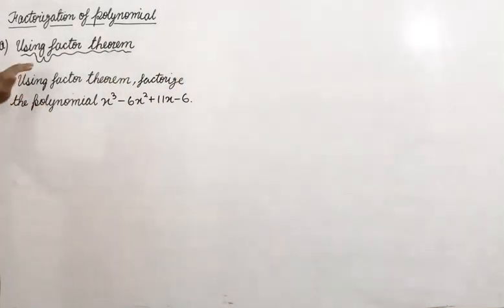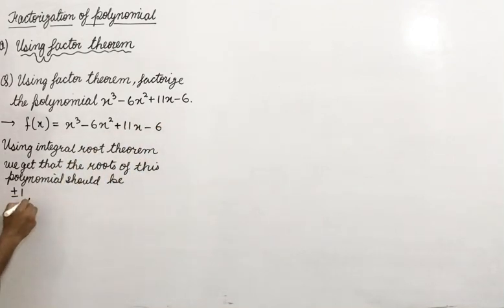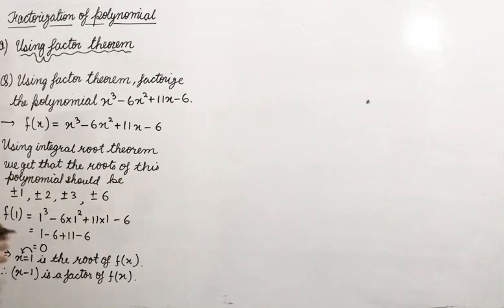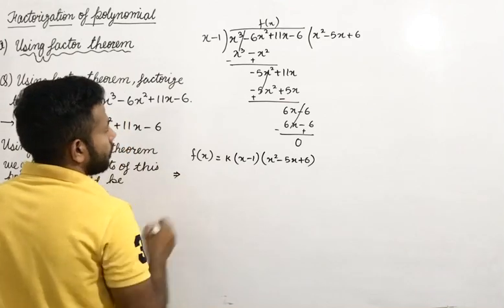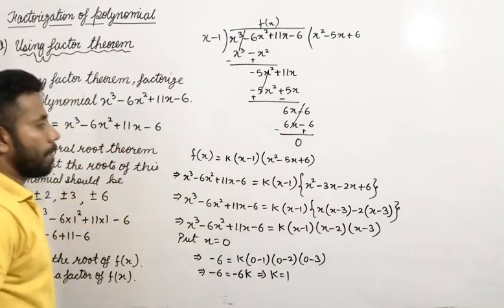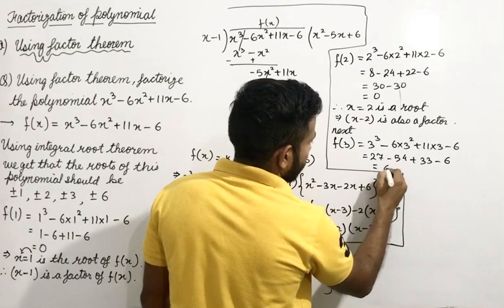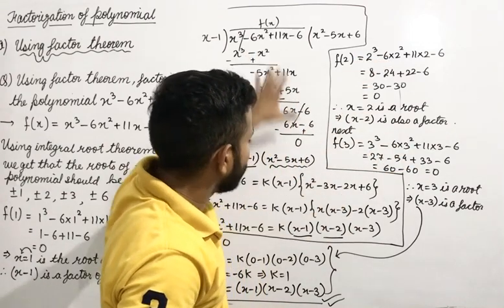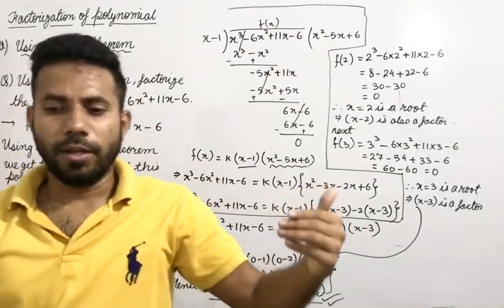Factor theorem G-9(Part-2)